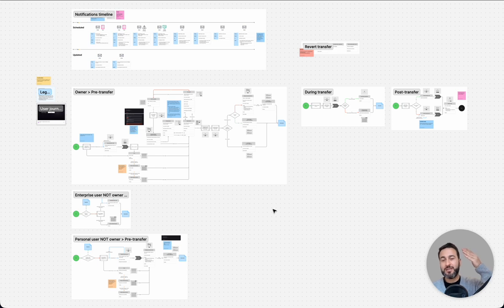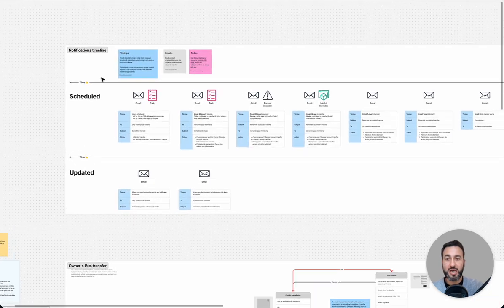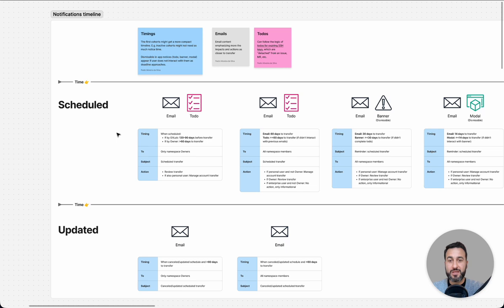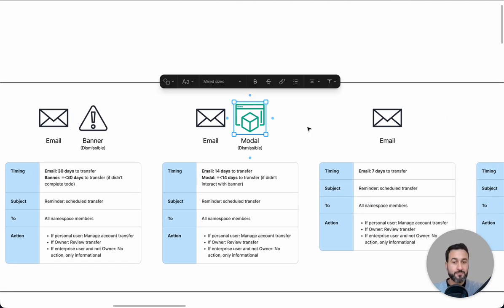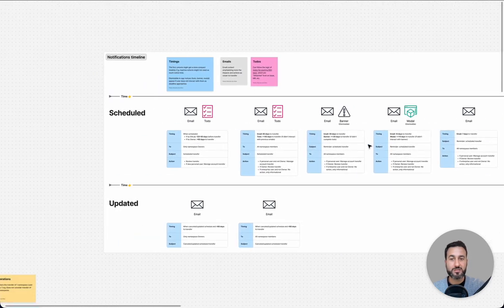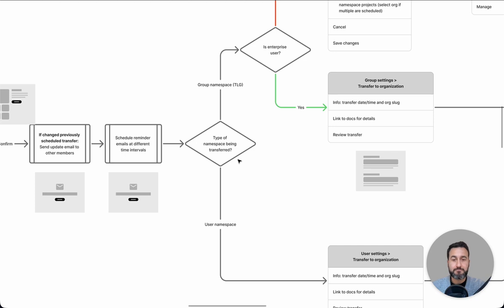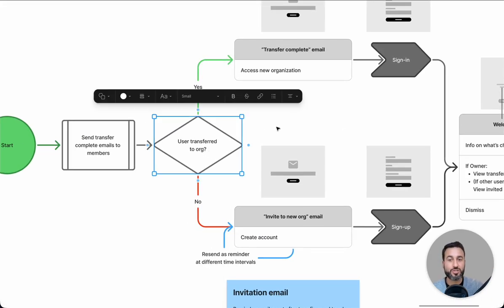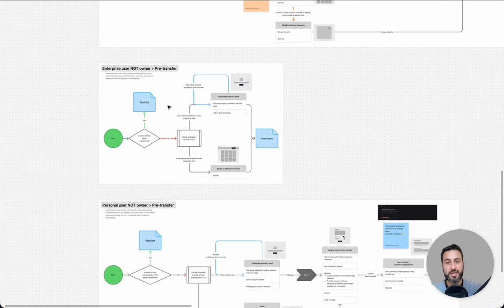Transfer namespace to organization user flow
It covers:
- Notification timeline
- Pre-transfer flows for namespace Owners and namespace members (enterprise users and personal users)
- During transfer and post-transfer flows